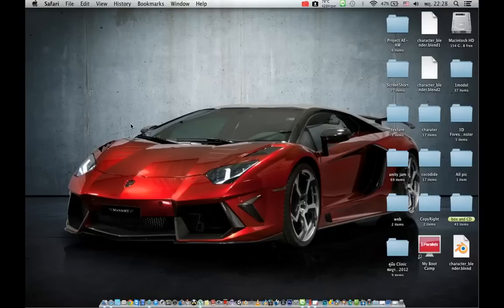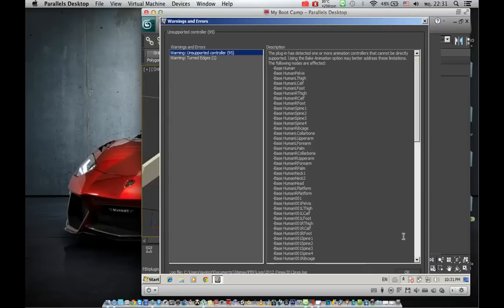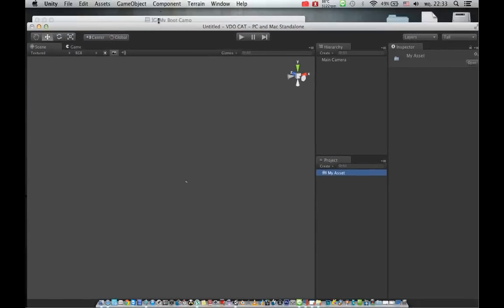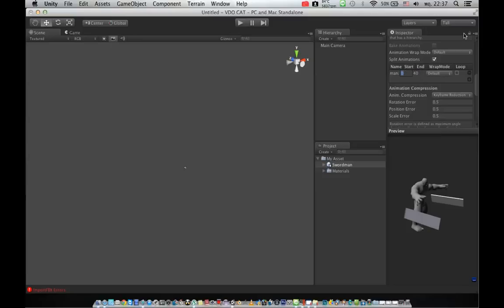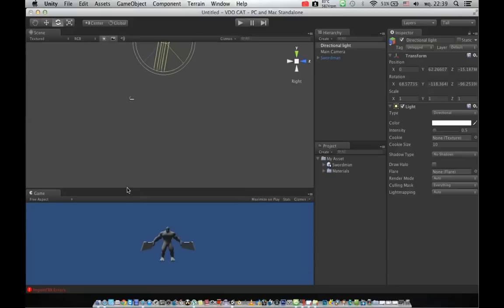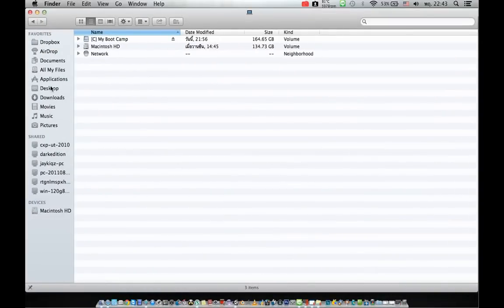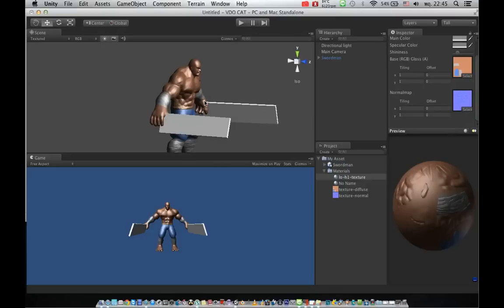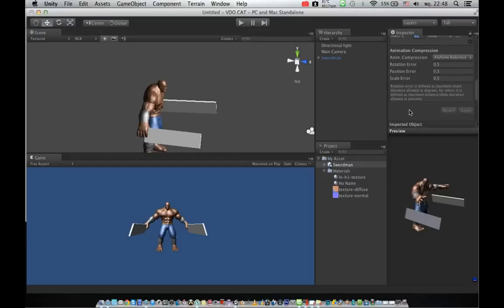How to import CAT animation to Unity 3d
if You used unity 4  and want to setting your animation in unity 4 go this way : )
w w w .youtube.com/watch?v=VwAaJ9thTZw